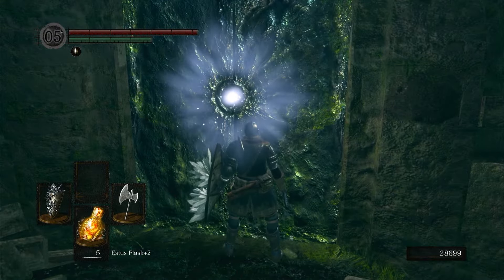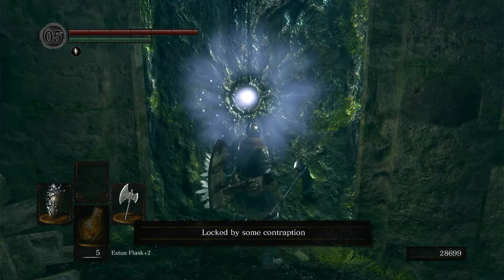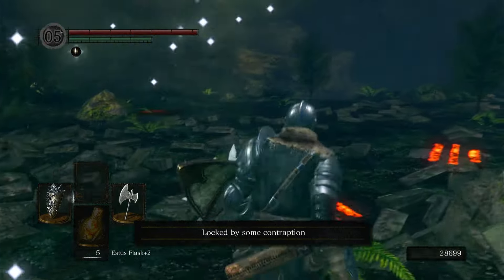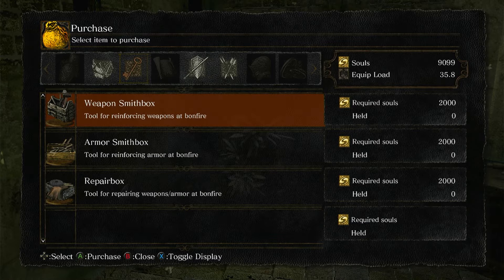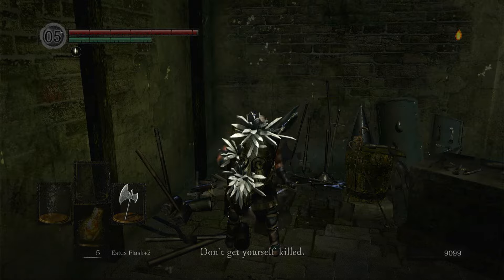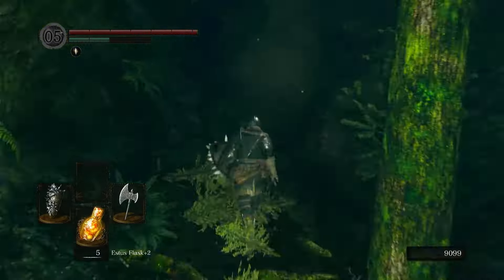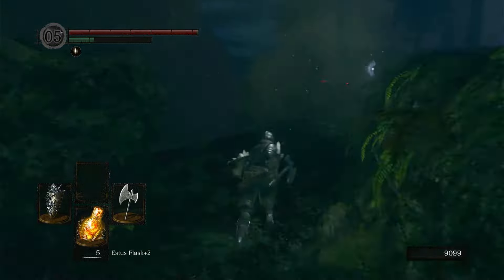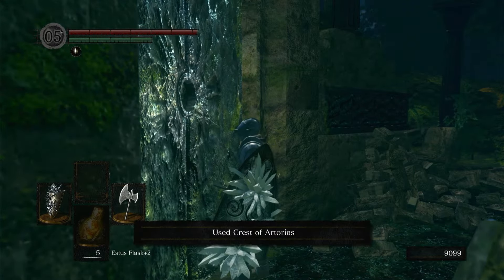How To Unlock And Open Shiny Door In Darkroot Garden? Dark Souls Remastered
You probably wondered how to open this big heavy and shiny door in Darkroot garden, that's what I was wondering when I found it, and that's why I decided to make this video to help other players not to struggle.
Opening the shiny door in the darkroot garden in dark souls is really easy, you only need to buy one item from the vendor. I go back to the shiny door and boom the door will open.